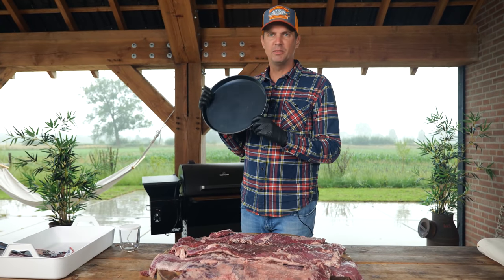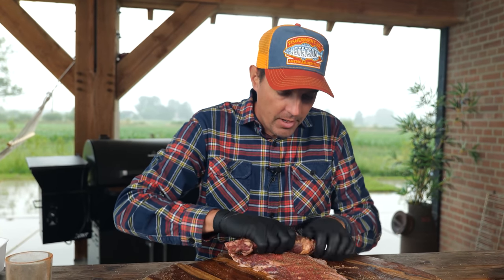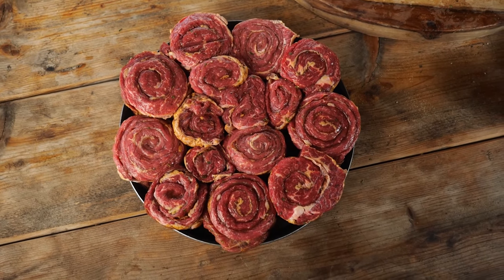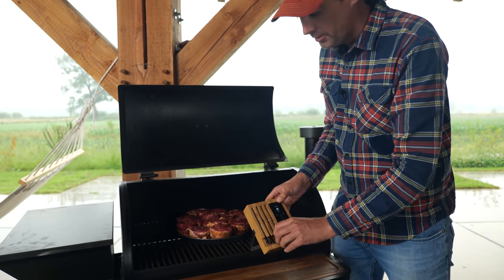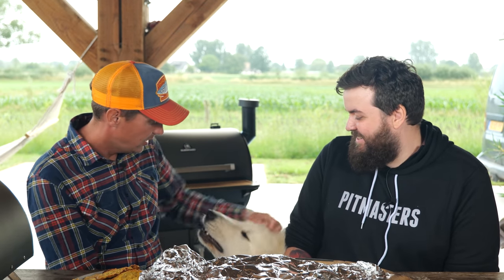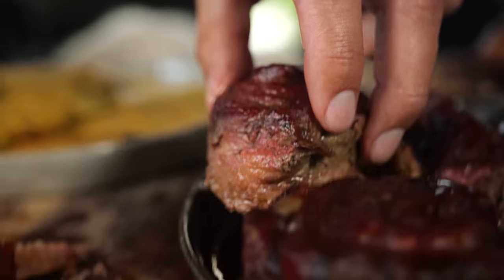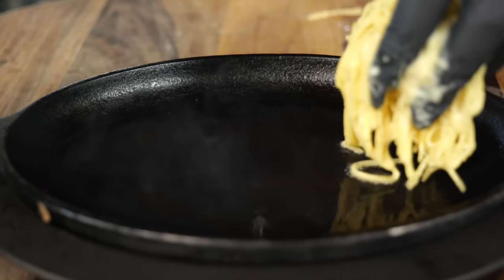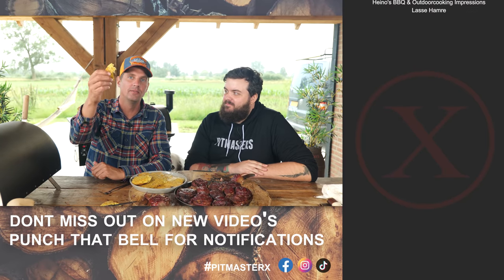I created a new STEAK dish and it will Blow your Mind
Michal's IG -- @m.j.skitchen

RANDOM 😋
(words that help you find this video) KEEPONGRILLING pelletsmoker pelletgrill burnhard flint pellets bbq barbecue grilling beef pie bbq pie meater plus giveaway special guest low and slow birthday pie party the best BBQ Birthday Pie you ever had!